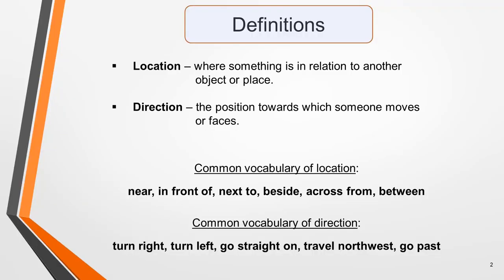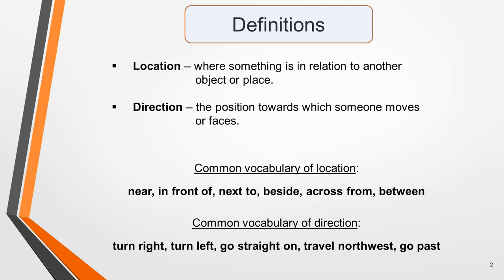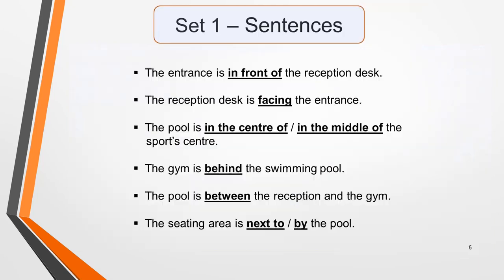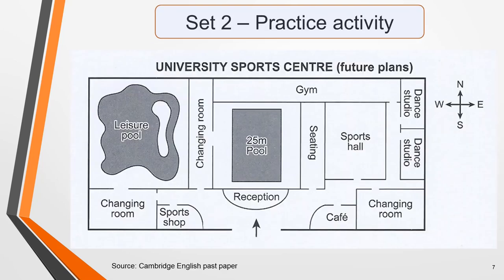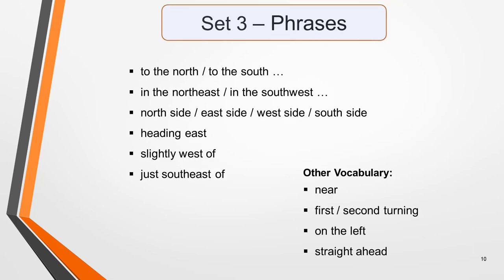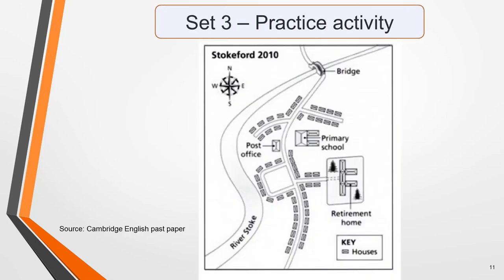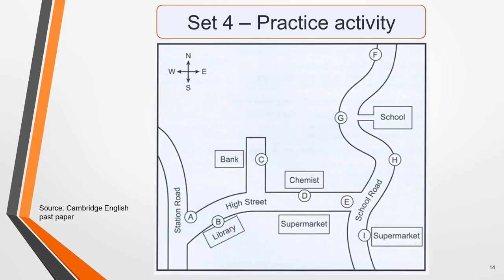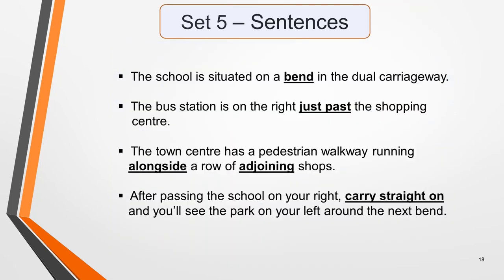IELTS Listening Map Vocabulary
To do well in map and plan questions, you need to understand the language of location, especially prepositions of place, and direction.
In this video, we’ll look at 5 sets of vocabulary commonly used in map and plan questions, along with sample sentences to show the words and phrases used in context.
Each set of sentences describes or gives directions on a sample map or plan to give you some practice at visualising the information as you'll have to do in your test.